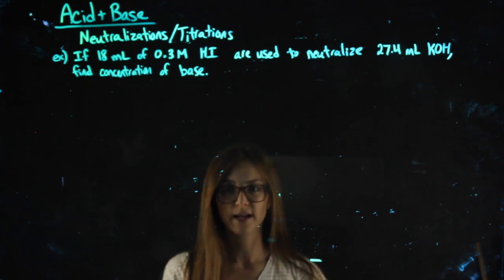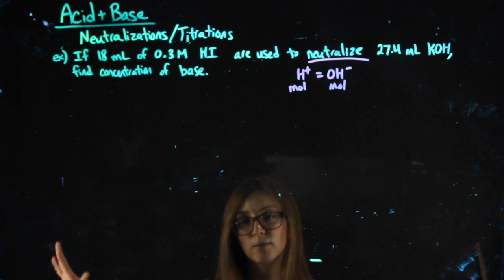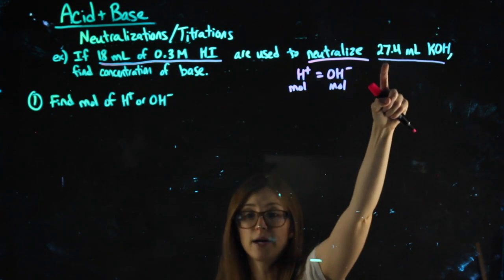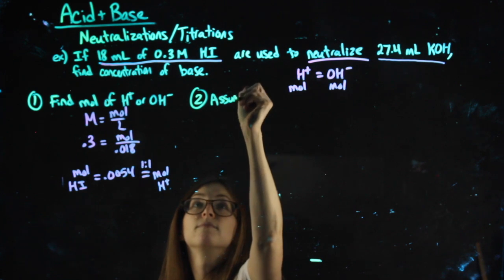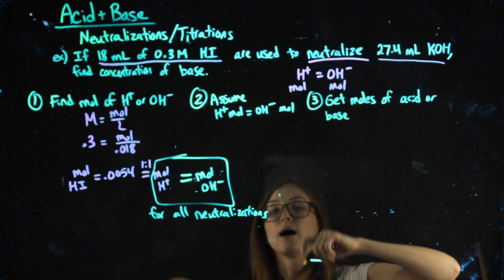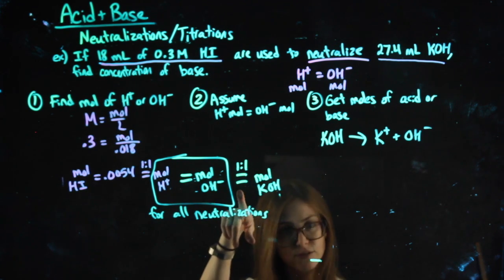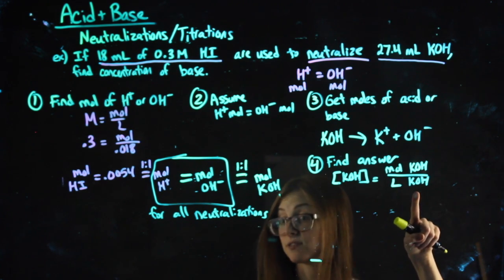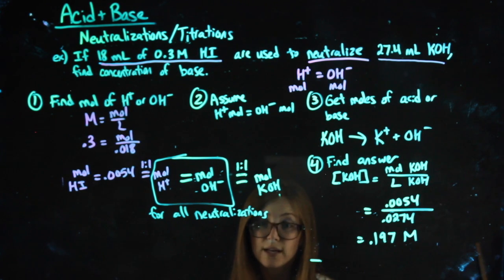Acid + Base: neutralizations